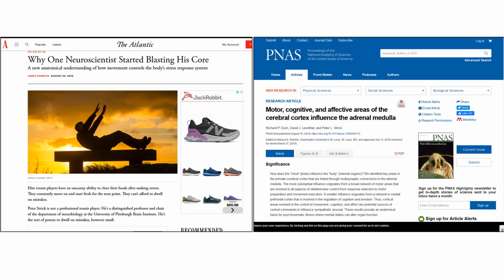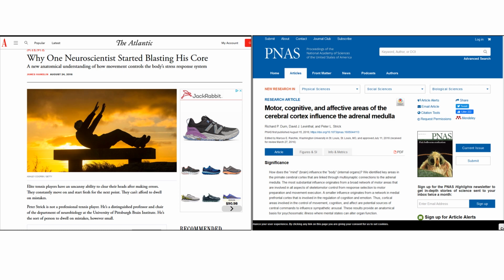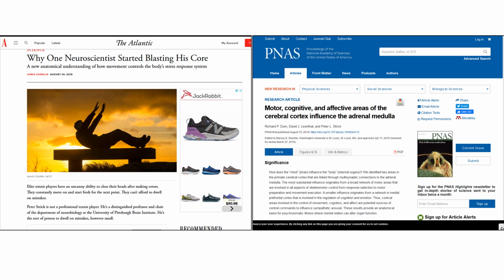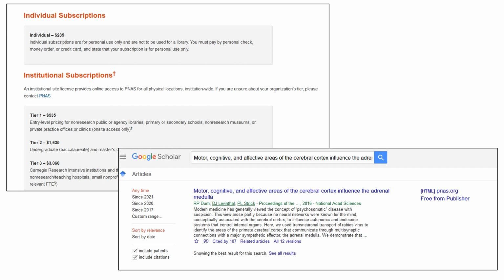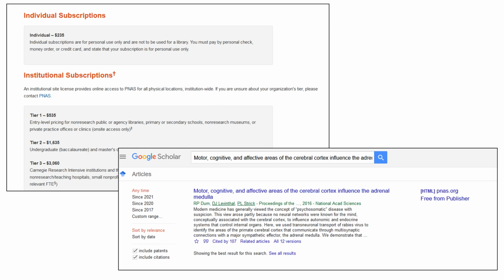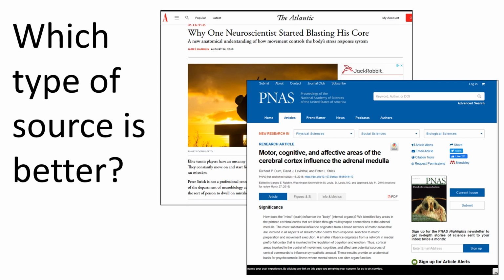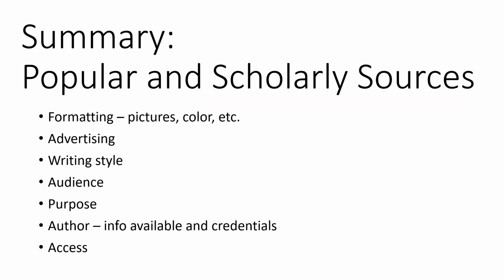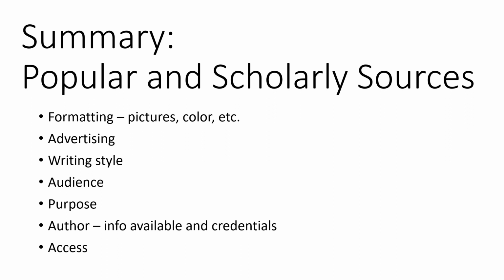Popular and Scholarly Sources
“Thinking Like a Psychological Scientist” talks about how to evaluate information and this recording explains one way to categorize sources of information.